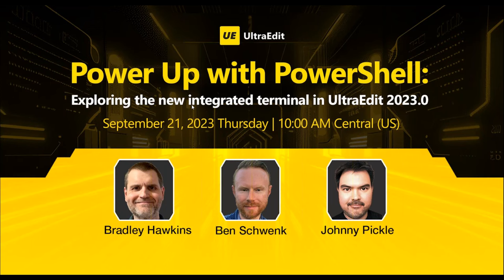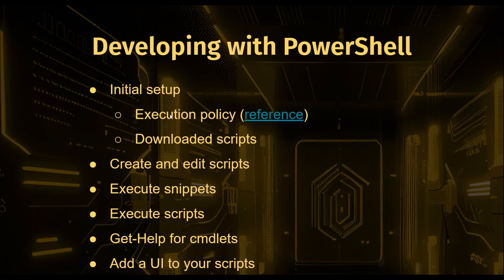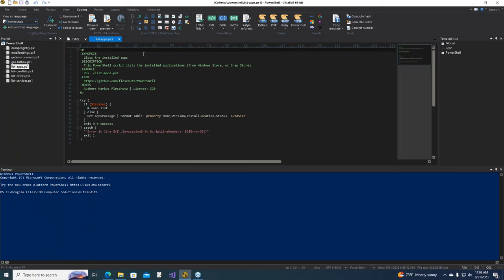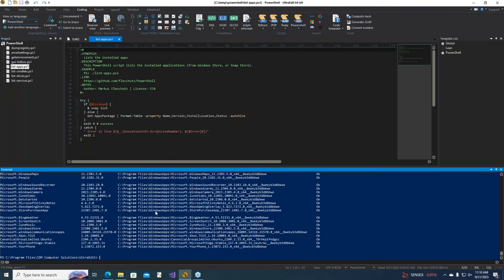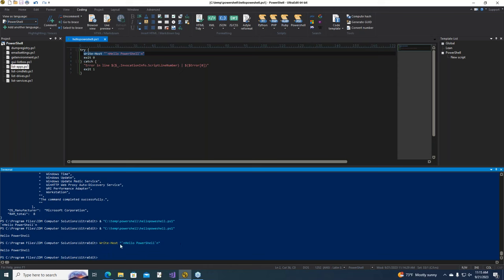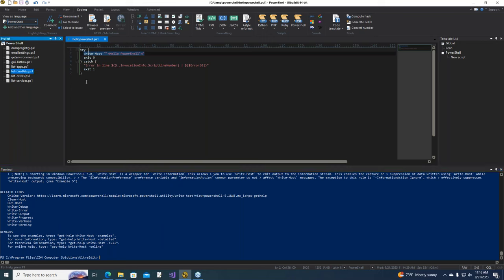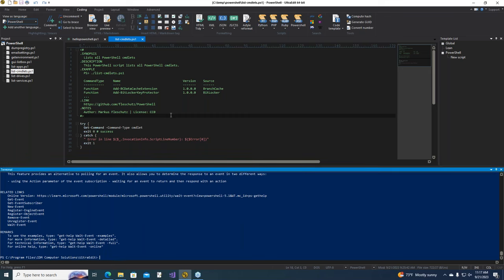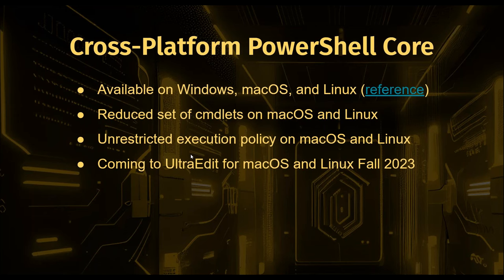Power Up with PowerShell: Exploring the new integrated terminal in UltraEdit 2023.0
Discover the power of a PowerShell instance integrated within all UltraEdit applications. See how convenient it is to do all your command line tasks from within the same workspace—no tabbing needed!

In this webinar, we are focusing on PowerShell scripts as an example. We will demonstrate how to write, test, and run your own scripts from within the editor.